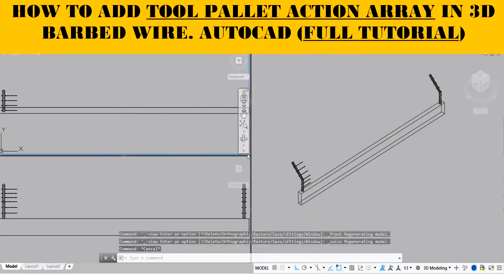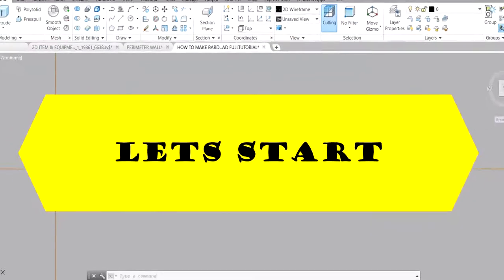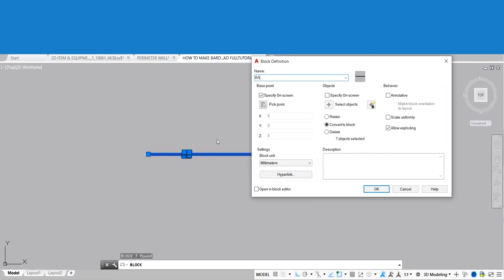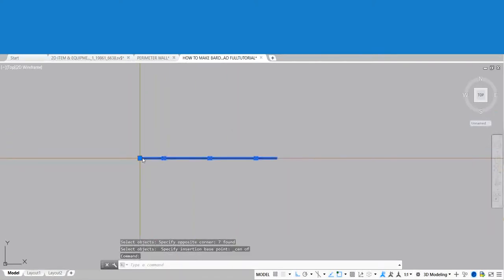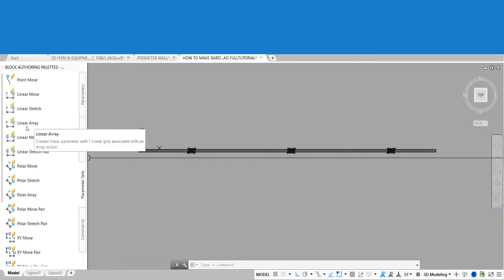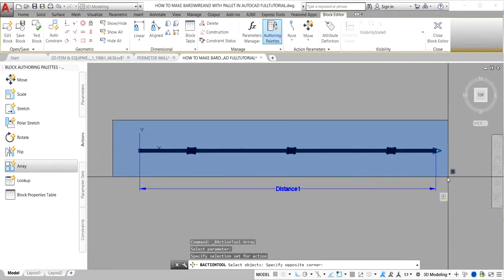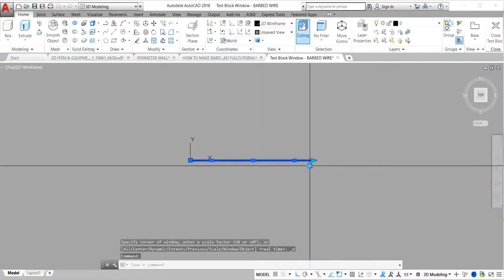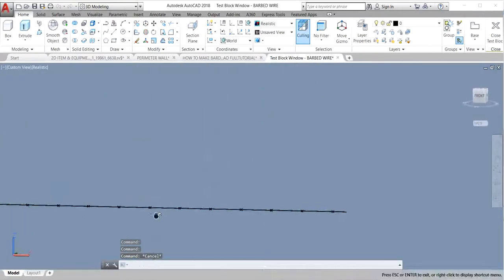HOW TO ADD TOOL PALLET ( ACTION ARRAY ) IN 3D BARBED WIRE AUTOCAD ( FULL TUTORIAL )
GOD BLESS &THANK YOU.